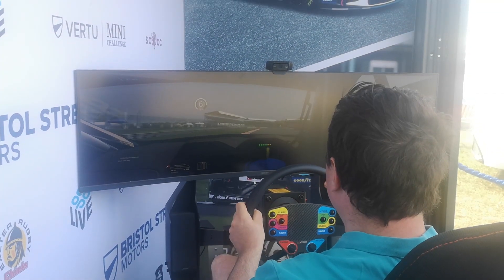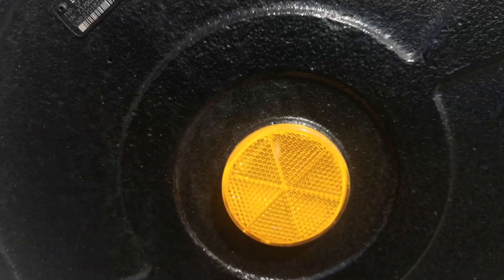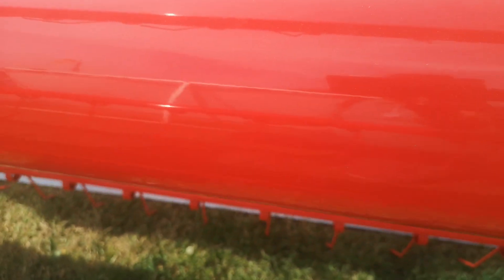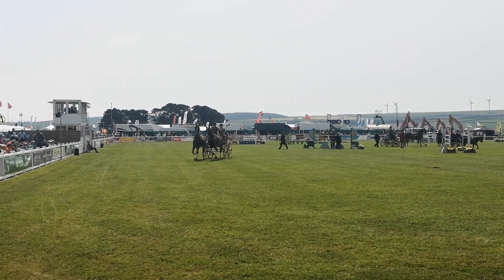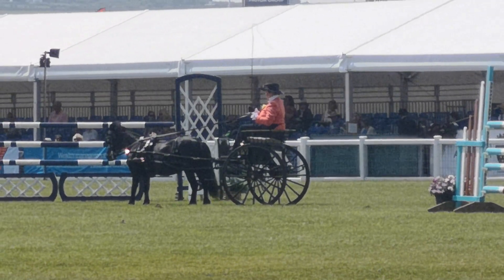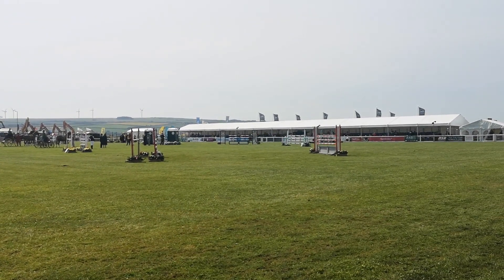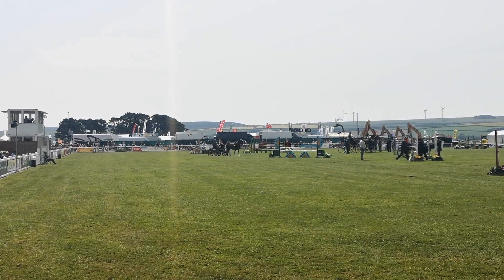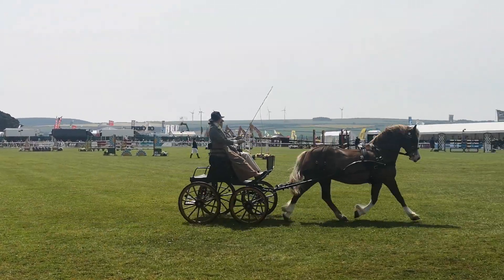CORNWALL SHOW 2023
So this is video 1 of I don't know how many from the Royal Cornwall Show 2023. There was so much to see and do that I could fit it all in one day and I couldn't fit all that I filmed into 1 video, hence the playlist. Adz